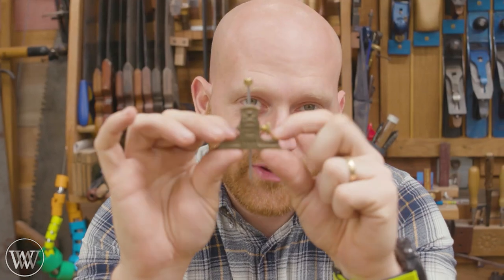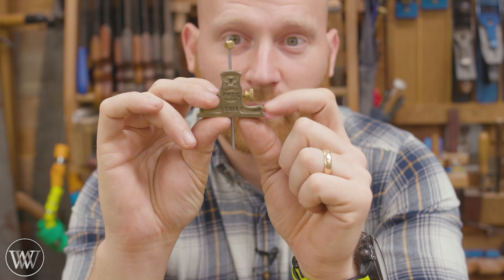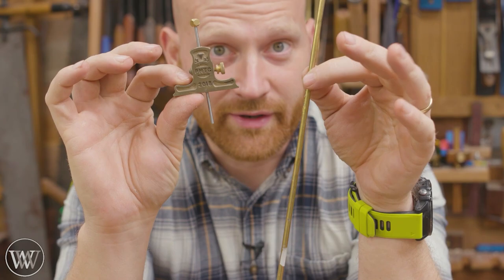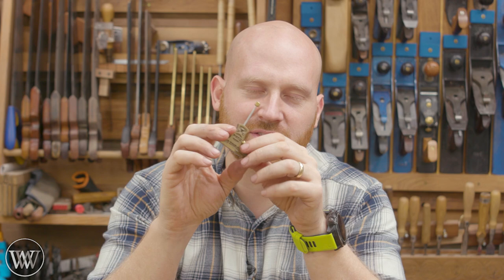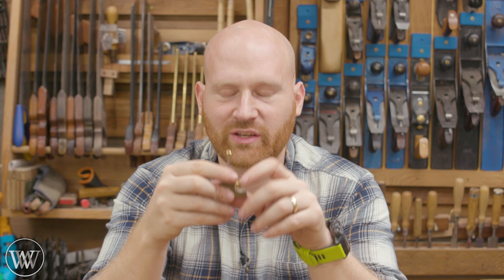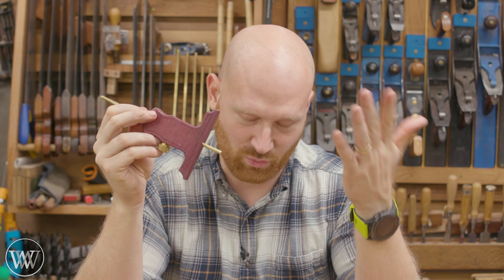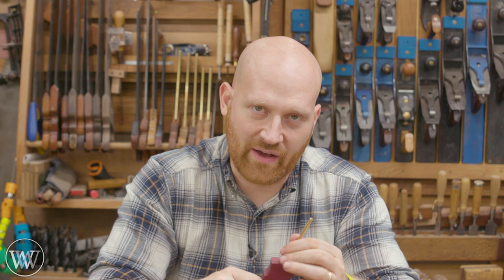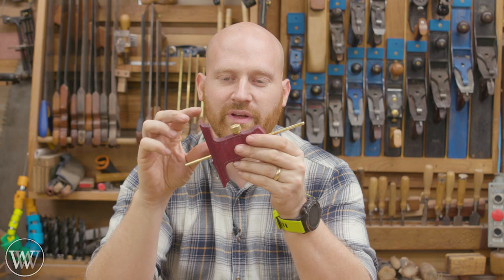A Depth Gauge out of Purple Heart and Brass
Brass Rod
Thread insert
Thumb Screw

This is a simple depth gauge. it is a fairly easy tool to make and is a good skill builder. I made my depth gauge out of purpleheart with brass hardware.

Tomás Kelly
Aaron Fenn
Adam Nester
Bryan Fulmer
John Jugler
Andrew Wilson
Travis Reese
Tom West